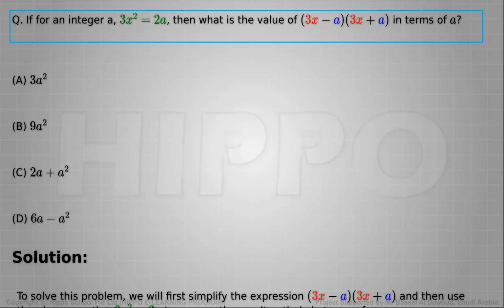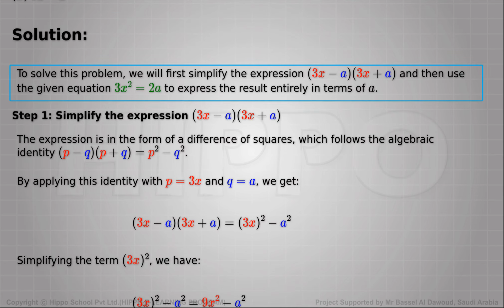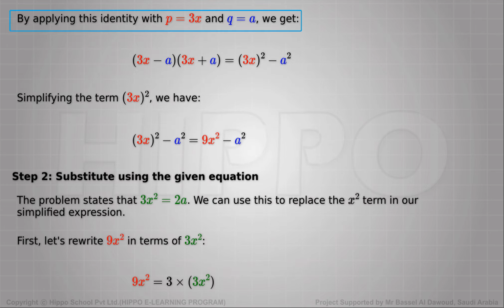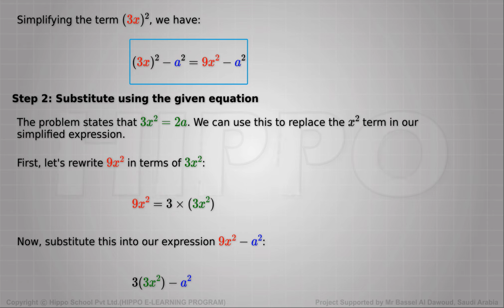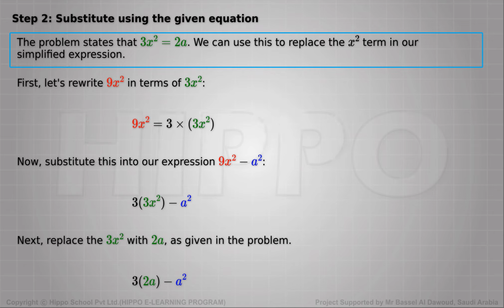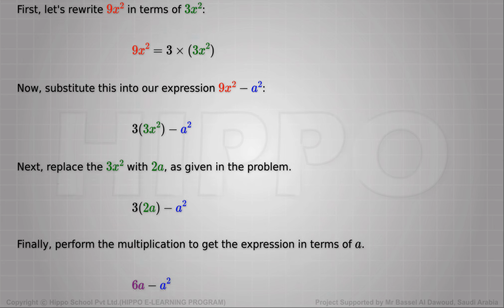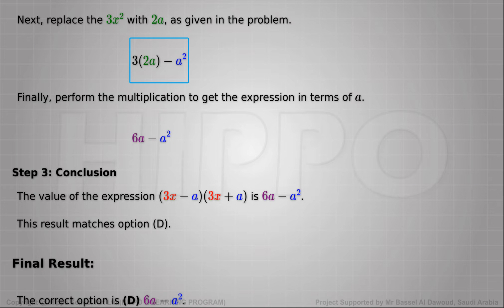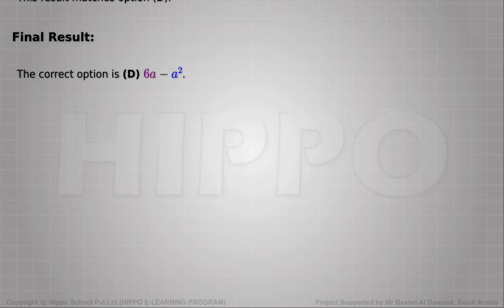SAT Math for Beginners: Mastering the Heart of Algebra, Easy Method, Question 21/30